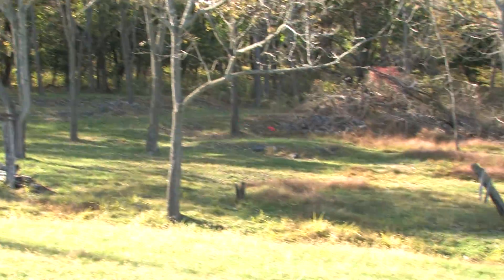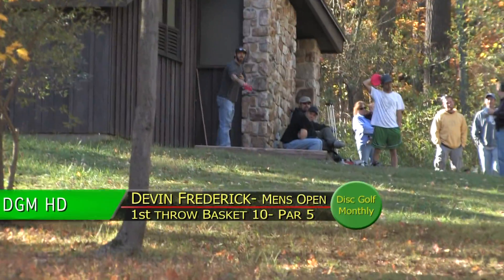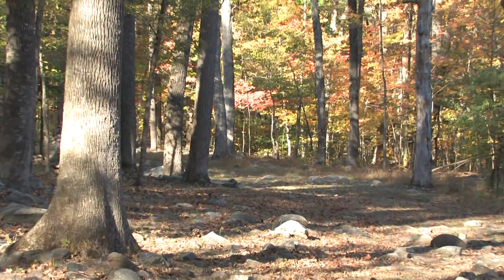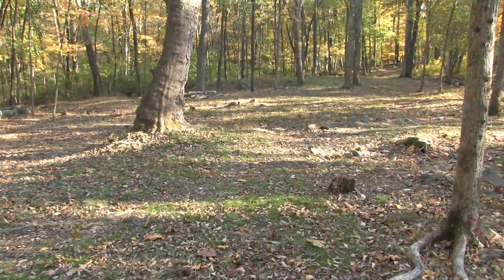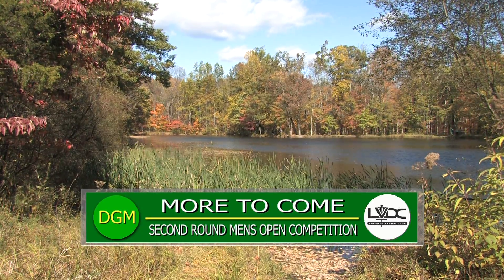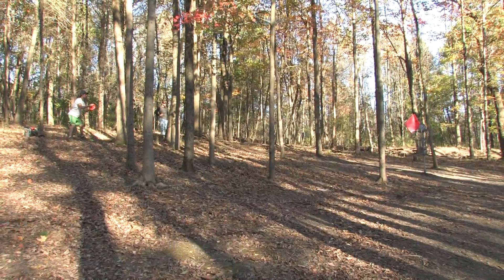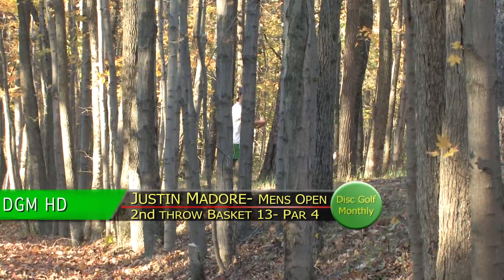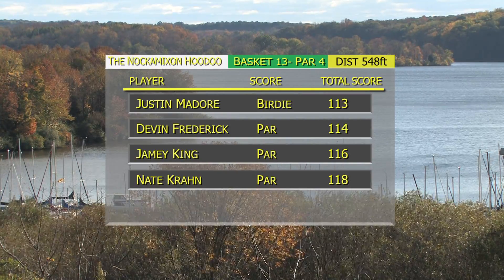Disc Golf Monthly 80- The Nockamixon Hoodoo Clip Three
This is the 3rd Clip of four from Disc Golf Monthly's coverage of the Nockamixon Hoodoo Disc Golf Tournament at the Nockamixon Disc Golf Course in Quakertown PA